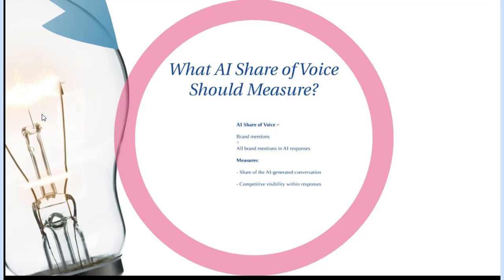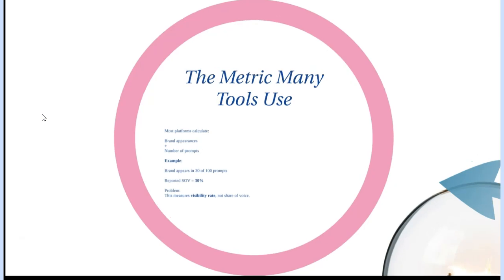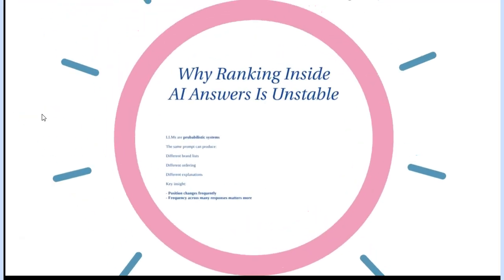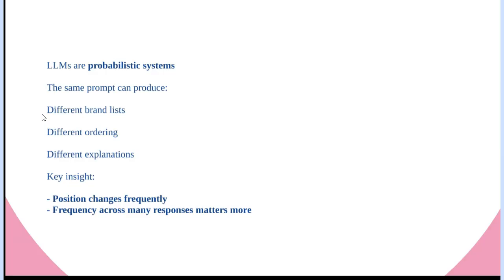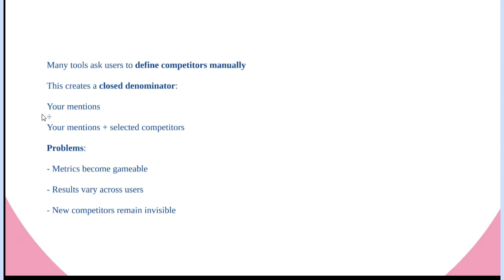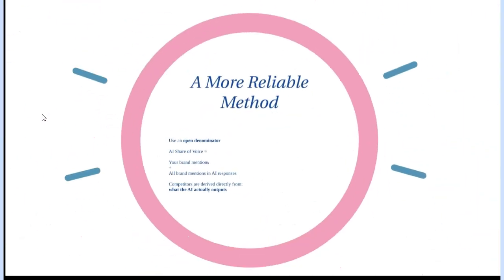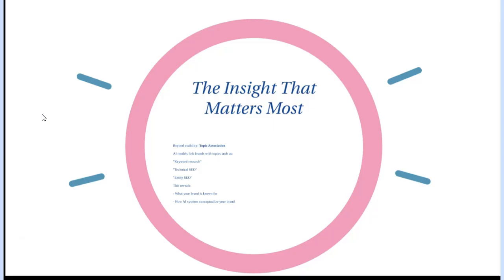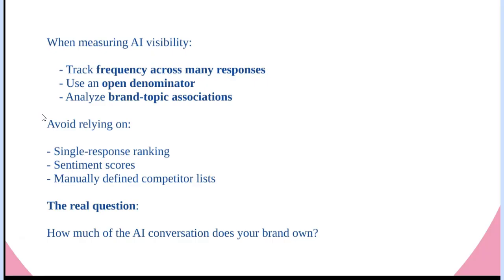What Is AI Share of Voice? (And Why Most Tools Get It Wrong)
As AI assistants like ChatGPT, Claude, Gemini, and Perplexity increasingly become a primary discovery channel for users, marketers are beginning to track a new metric: AI Share of Voice (AI SOV).

The goal of this metric is simple: measure how visible a brand is inside AI-generated answers compared to competitors.

But many AI visibility tools are currently calculating this metric in ways that misrepresent the real competitive landscape inside AI responses.

In this video, we explain:

• What AI Share of Voice actually measures
• Why many tools are actually reporting visibility rate instead of share of voice
• Why ranking position inside AI answers is unreliable due to the probabilistic nature of large language models
• The hidden flaw of closed competitor lists used by many AI visibility platforms
• Why an open denominator derived from AI responses themselves produces a more accurate metric
• Why topic associations often provide deeper insights than ranking or sentiment

AI systems do not behave like traditional search engines. The same prompt can generate different answers, brand lists, and ordering every time it runs. Because of this variability, measuring how often a brand appears across many responses provides a far stronger signal than focusing on position in a single response.

Another critical issue is the denominator used in Share of Voice calculations. Many platforms require users to manually define competitors, which creates a closed competitive universe. This can distort metrics, hide emerging competitors, and produce dashboards that do not reflect the full AI-generated conversation.

A more rigorous approach derives the competitive landscape directly from the AI outputs themselves, identifying every brand mentioned across responses and using that full set as the denominator for calculating Share of Voice.

But visibility alone is not the full story.

When AI models mention brands, they also associate them with specific topics, attributes, and capabilities. Tracking these associations reveals how AI systems conceptualize brands — what they are known for, what problems they solve, and how they are positioned relative to competitors.

Understanding this brand-topic map inside AI-generated answers is becoming one of the most valuable insights for marketers in the era of AI discovery.

But to be meaningful, these metrics must reflect how AI systems actually behave — not just how dashboards choose to measure them.